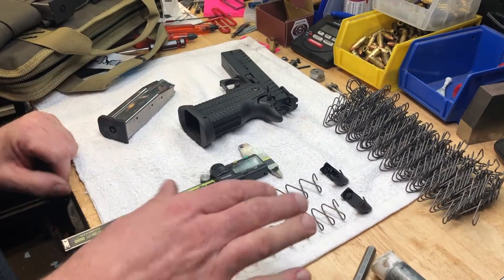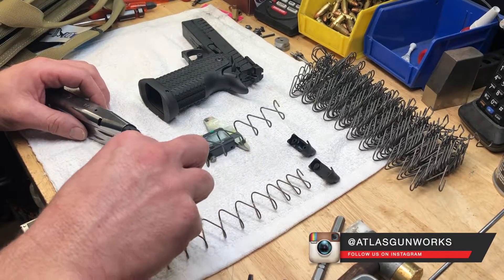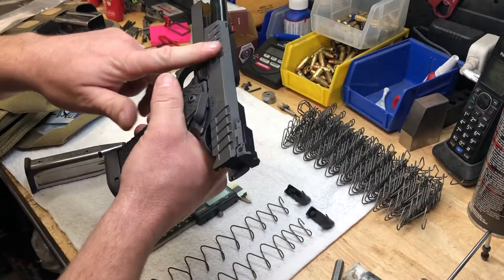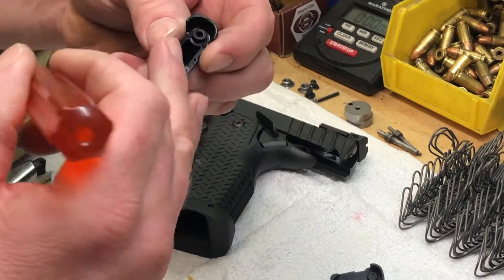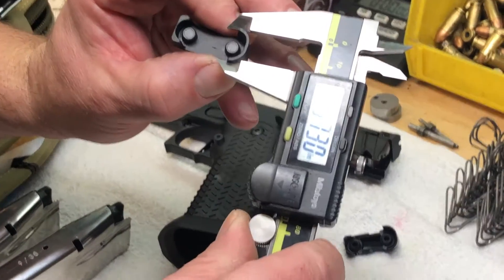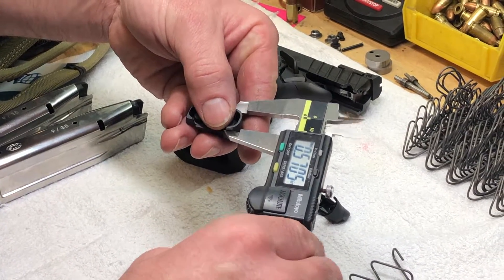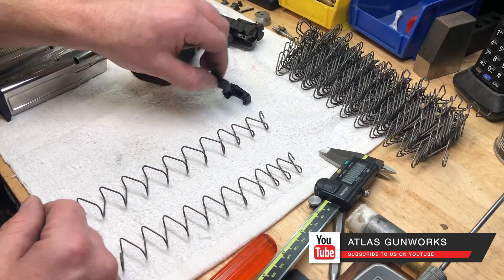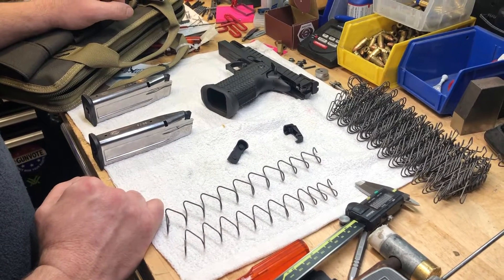Atlas Gunworks - Reliable Lockback 2.0 for 2011s